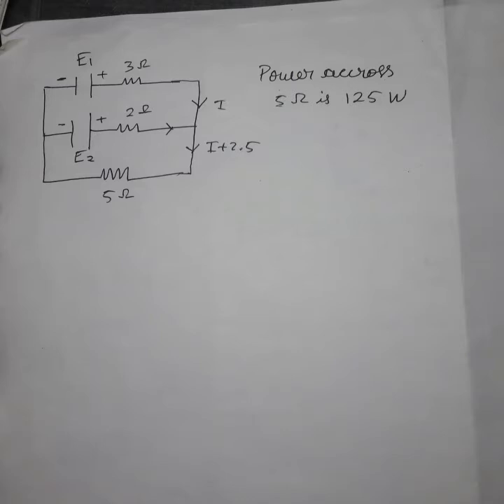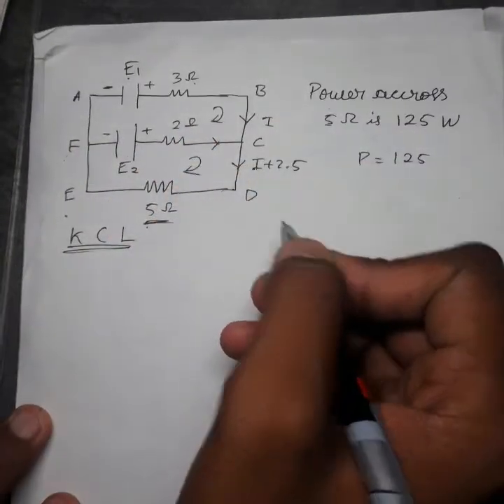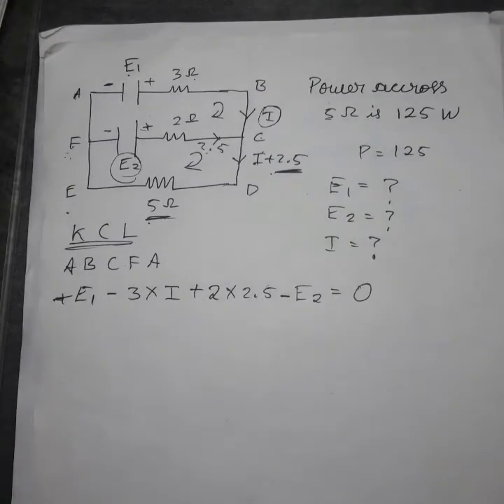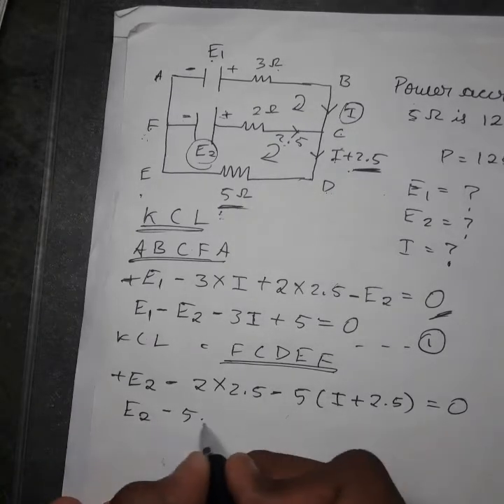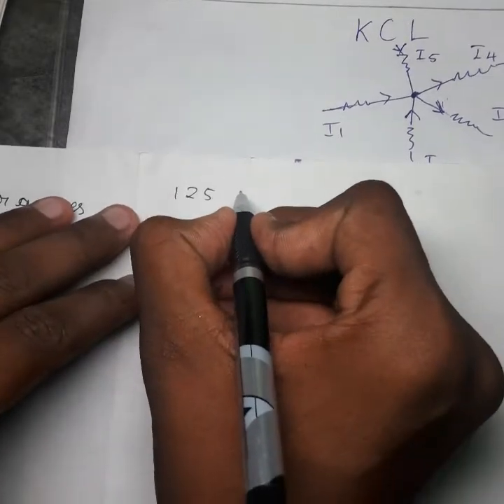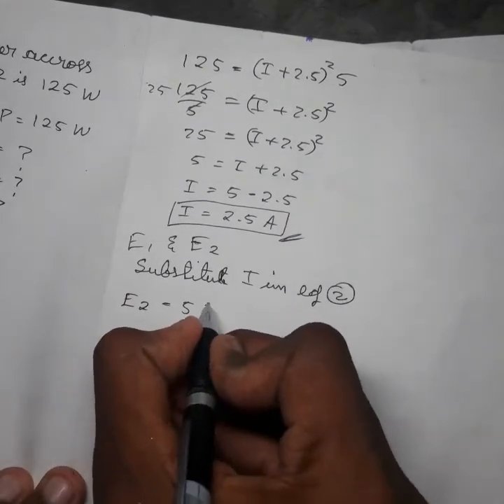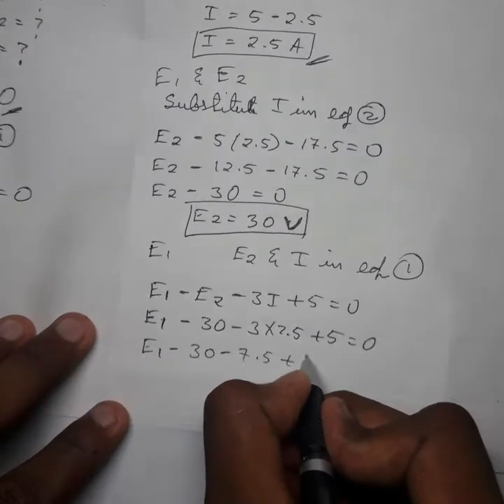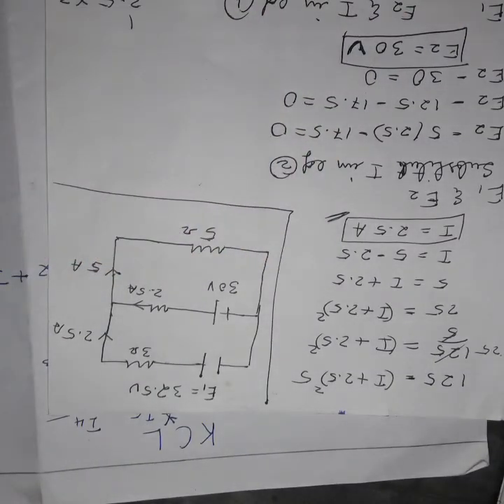KVL and KCL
Solve the problem on kvl and kcl